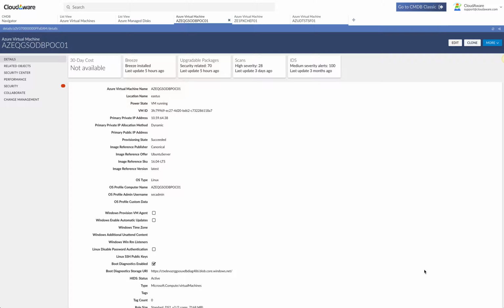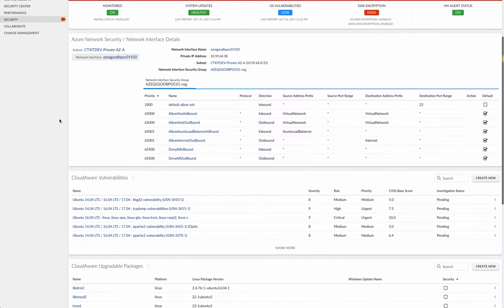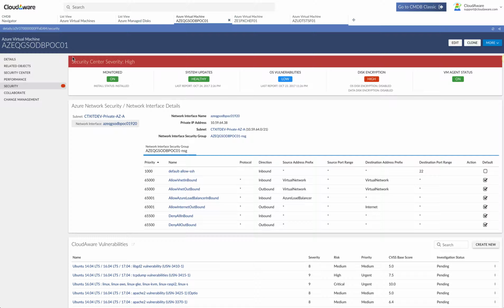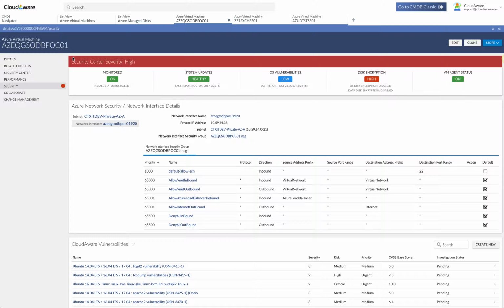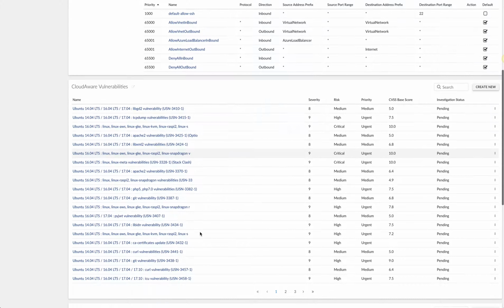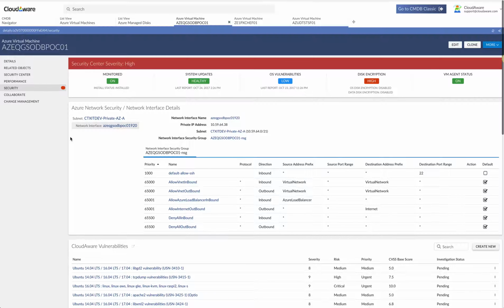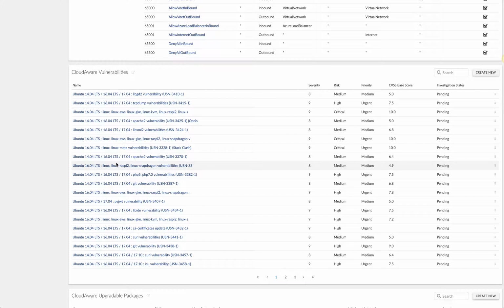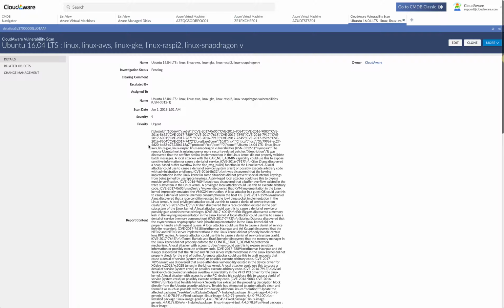Cloudaware Vulnerability Scanning and Azure Security Center